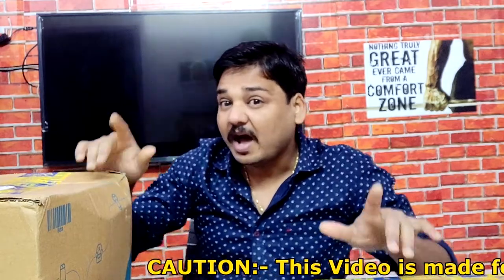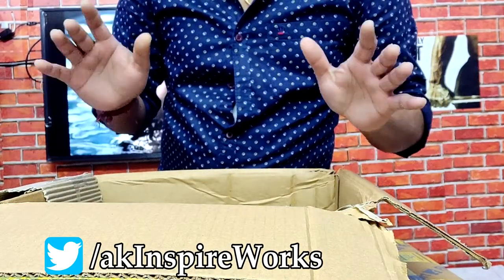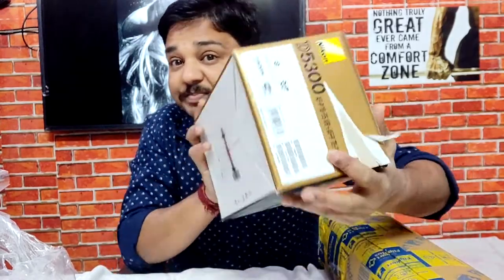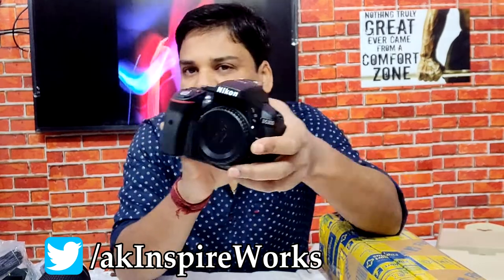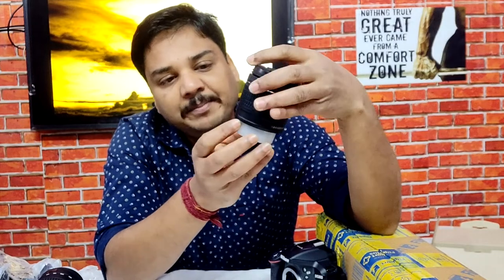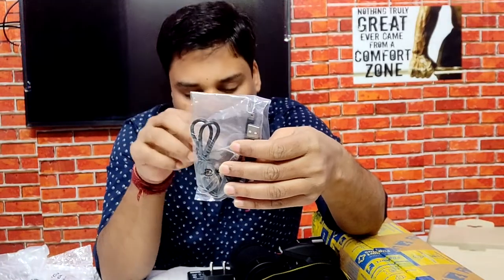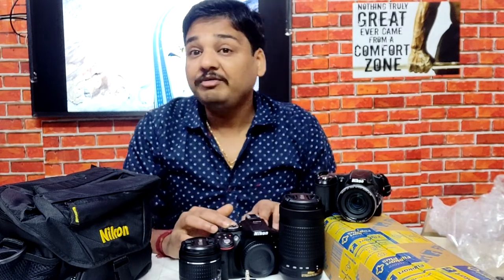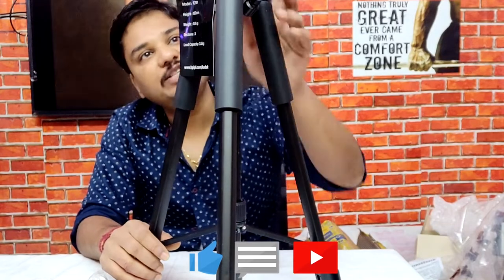Nikon D5300 DSLR with 18-55 & 70-300mm lens AF-P DX VR ED-Give Away Coming Soon/Don't miss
Surprise !!! here is the video friends...opening two packets unknown...what you will get and see is not known but believe me it's amazing and very much useful.Today I am opening Nikon d5300 DSLR camera and the tripod !! Hurrehhhh...you must watch this because this is the fist time i am having such gadgets. Enjoy the demo of these to cool product and share your feedback.
Box Contains:-
1. Nikon D5300 DSLR Camera
2. Lens - 18-55 mm & 70-300 mm
3. Other accessories
4. tripod from kodak

best gadgets,
amazon gadgets,
gadgets meaning,
mobile gadgets,
electronic gadgets,
gadgets now,
new gadgets,
smart gadgets,
gadget,
kitchen gadgets,
home gadgets,
cool gadgets,
latest gadgets,
gadgets news,
gadgets compare,
gadgets for men,
mi gadgets,
it gadgets,
gadgets shop,
doraemon gadgets,
car gadgets,
electronics new gadgets,
smart kitchen gadgets,
new gadgets 2021,
kingdom gadgets,
versatile utensils smart gadgets,
aesthetic gadgets,
gadgets hub,
smart gadgets for home,
it gadgets,
self defence gadgets,
91 mobiles,
kitchen gadgets india,
refurbished mobiles,
best gadgets for men,
camera on,
best camera,
security camera,
iphone camera,
video camera,
ring camera,
cameras,
canon camera,
camera system,
camera app,
backup camera,
google camera,
outdoor camera,
blink camera,
wireless camera,
camera lens,
camera film,
digital camera,
polaroid camera,
wifi camera,
sony camera,
amazon camera,
camera doorbell,
nikon camera,
person woman man camera tv,
tactacam reveal cellular trail camera,
blink mini indoor camera,
arlo essential spotlight camera,
chris evans camera roll,
camera roll keychain,
paper shoot camera,
ps5 camera,
blink mini camera,
arlo spotlight camera,
best vlogging camera 2021,
ear wax camera,
arlo pro 3 floodlight camera,
sony zv1 camera,
camera icon aesthetic,
camera app icon,
blink outdoor camera,
arlo camera not connecting,
document camera for teachers,
obs virtual camera,
wyze outdoor camera,
hue document camera,
cellular trail camera,
hiseeu camera,
vtech kidizoom camera,
canon,
canon dslr,
nikon dslr camera,
nikon camera,
cameras,
mirrorless camera,
sony dslr camera,
mirrorless camera vs dslr,
dslr camera for beginners,
what is a dslr camera,
canon cameras,
used dslr camera,
best camera for photography,
canon eos rebel t7 dslr camera,
dslr camera meaning,
dslr camera bag,
best dslr camera for beginners,
nikon d3500 dslr camera,
dslr meaning,
best camera for beginners,
nikon d3500,
best dslr camera for video,
best digital camera,
best dslr camera 2021,
canon eos rebel t7 dslr camera 2 lens bundle,
bestbuy,
used dslr camera,
best digital camera,
canon eos 4000d dslr camera,